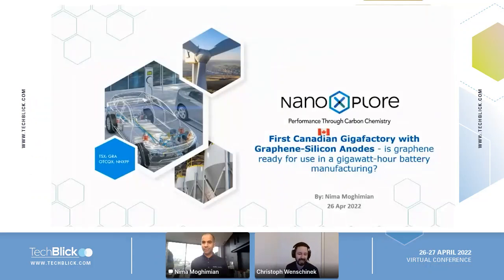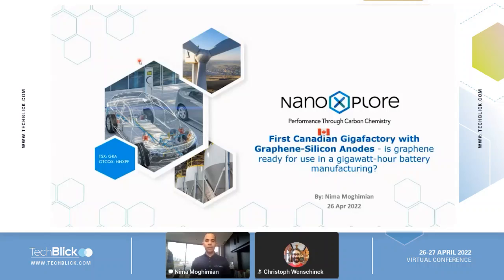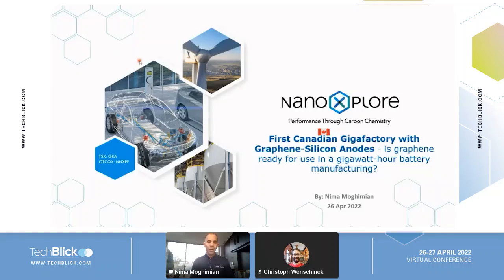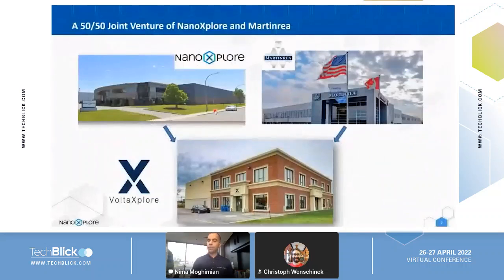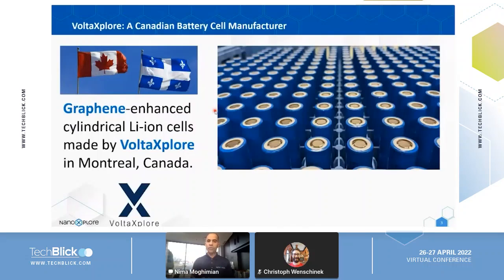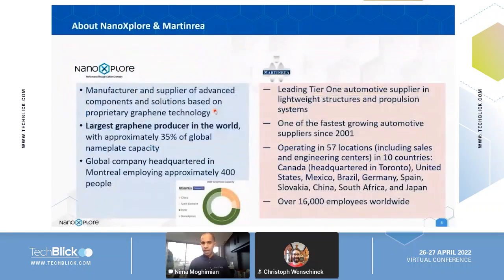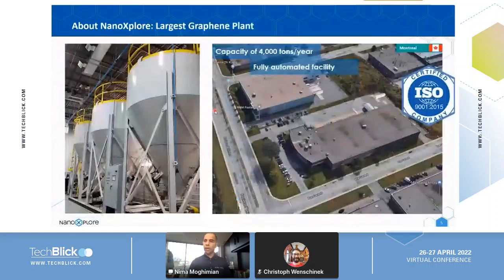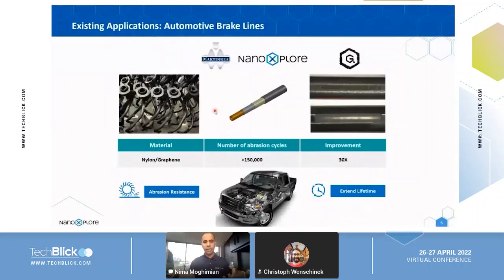NanoXplore | First Canadian Gigafactory With Graphene Silicon Anodes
Nima Moghimian, Global R&D Director

Is graphene ready for use in a gigawatt-hour battery manufacturing?

VoltaXplore, a joint venture of NanoXplore and Martinrea has announced plans to build a gigafactory in Canada that uses graphene enhanced anodes. NanoXplore’s proprietary graphene-silicon anodes are currently used in VoltaXplore’s 18650 cylindrical cells that are manufactured in a recently commissioned demonstration battery plant in Montreal. These batteries have successfully demonstrated high specific capacity with excellent cycle life and are on track to be mass-produced in Canada. From raw materials to cylindrical cells, this talk will give you an overview of how graphene’s promise for massive energy storage is finally coming true.